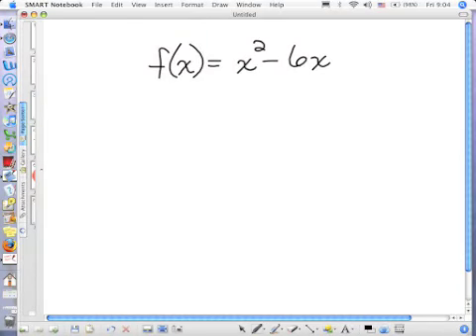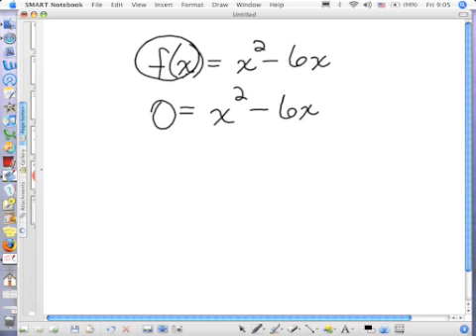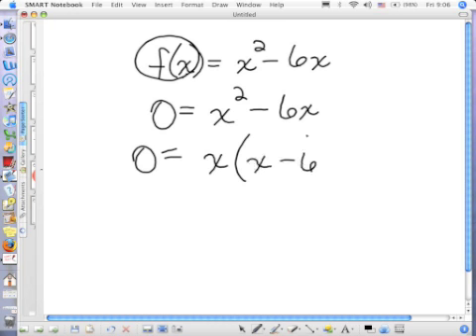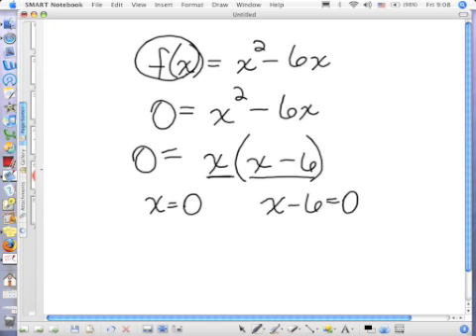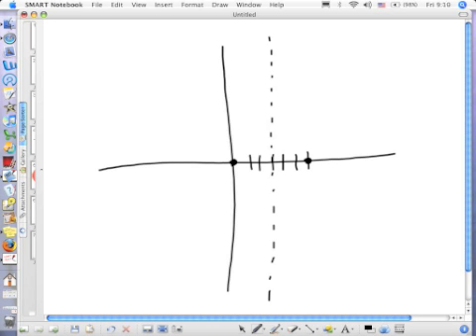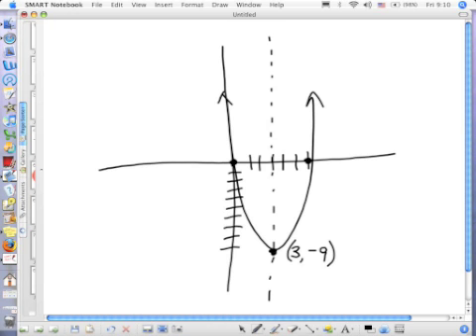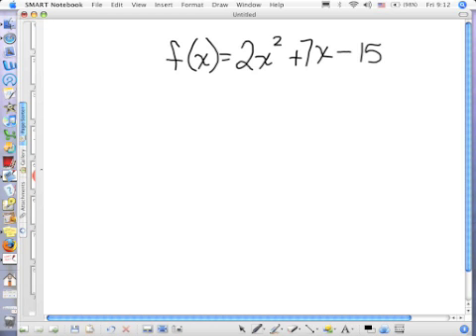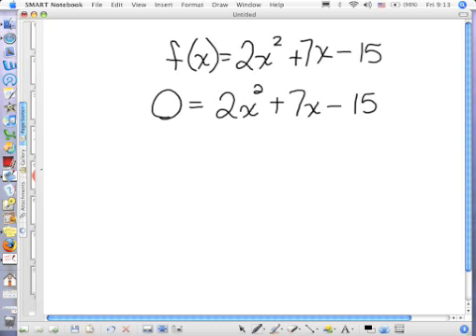Zeros of Quadratic Functions Pt2